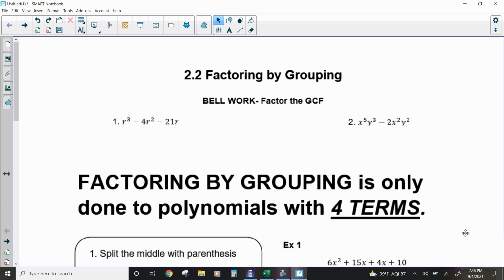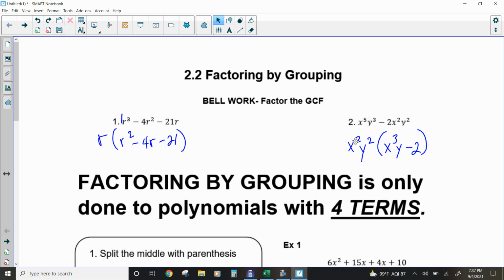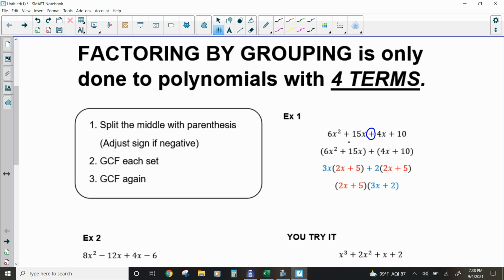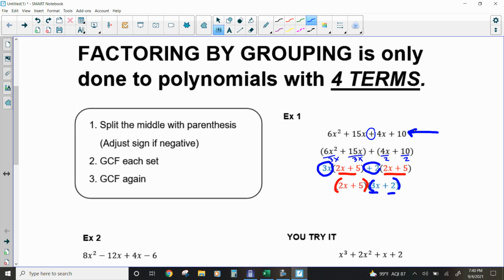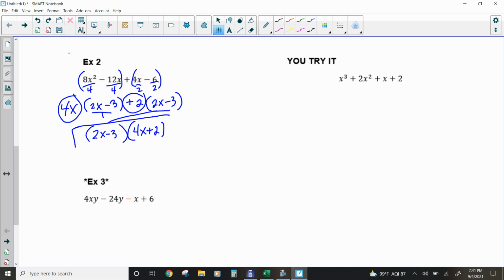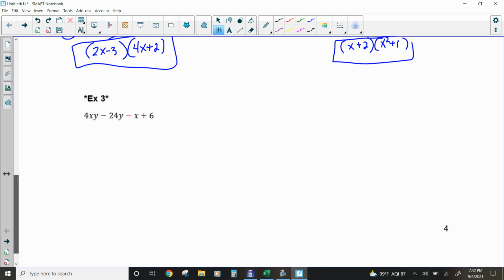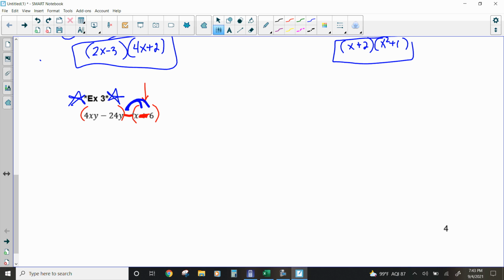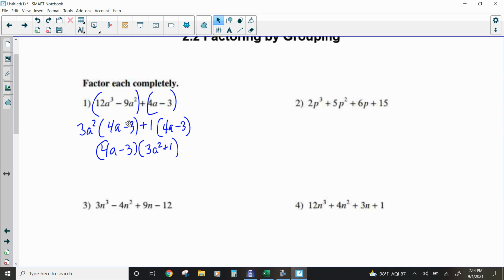Alg2 Lesson 2 2 Factor By Grouping